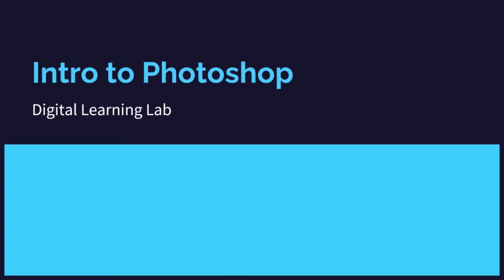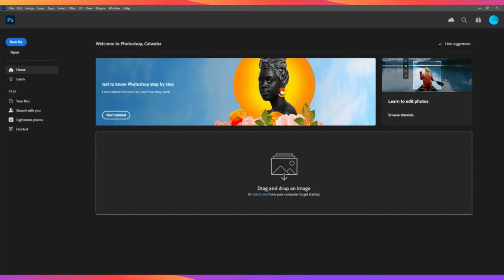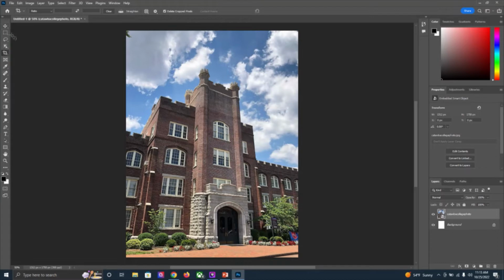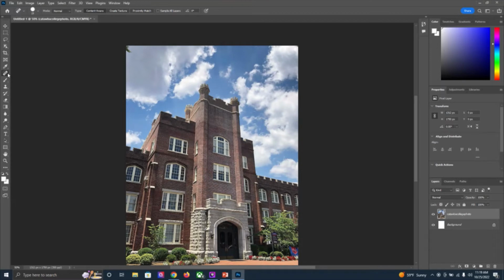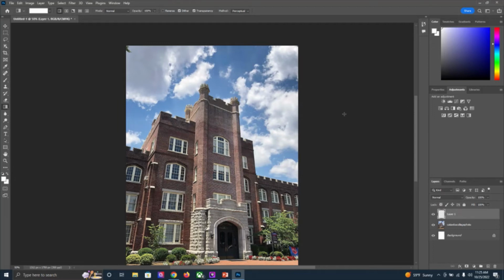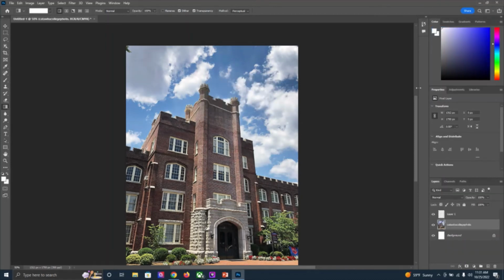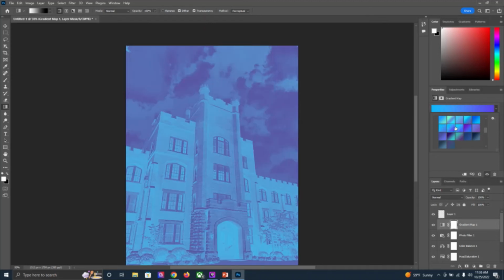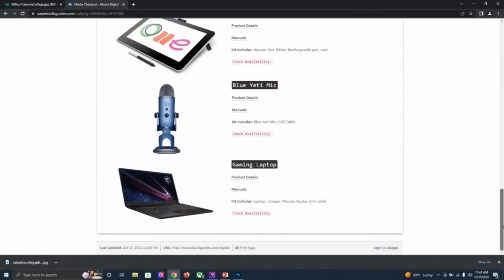Intro to Photoshop Tech Session